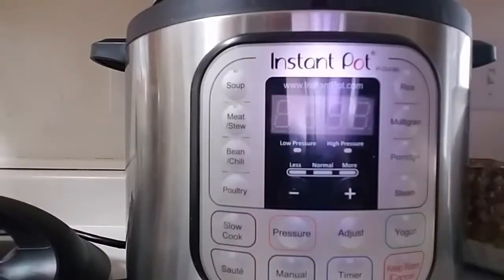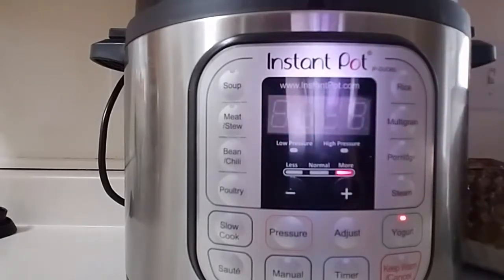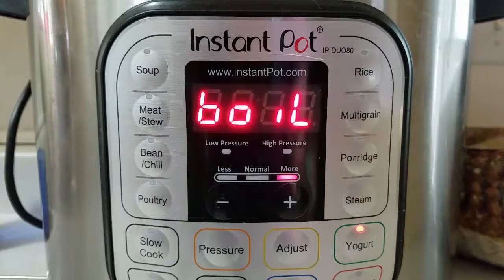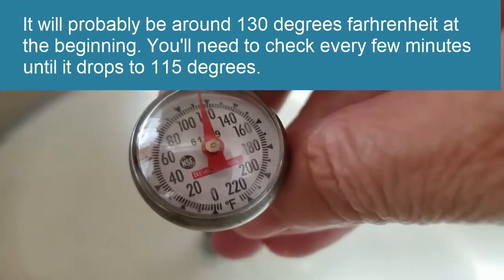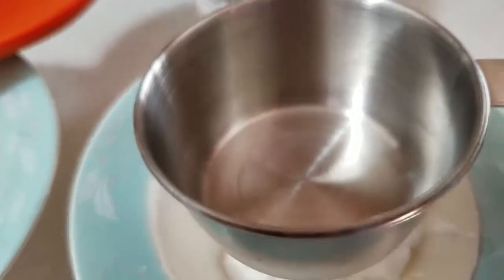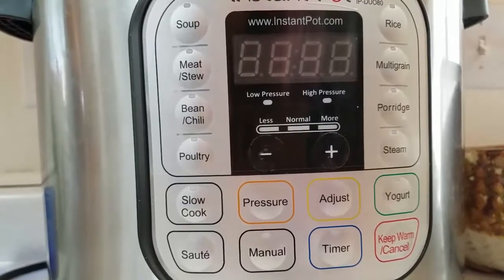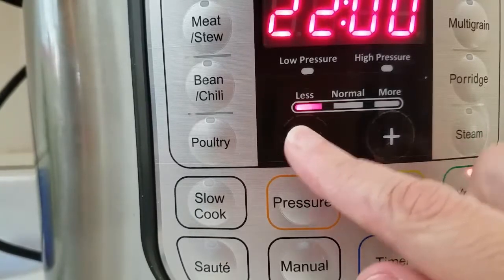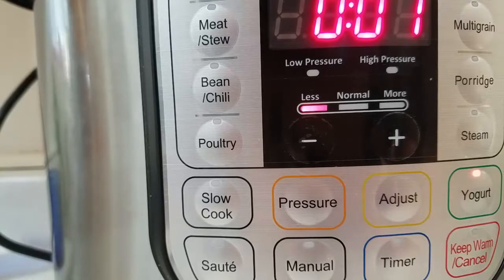How to Make Yogurt in an Instant Pot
I love, love, love making yogurt in my Instant Pot! I now always make my own yogurt. It's delicious and easy!